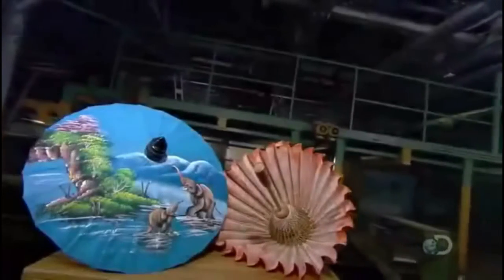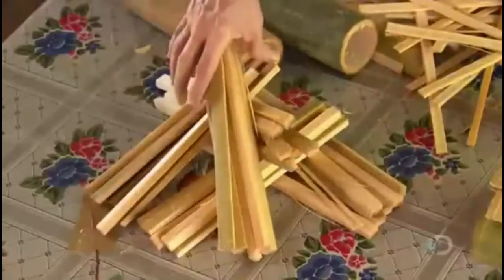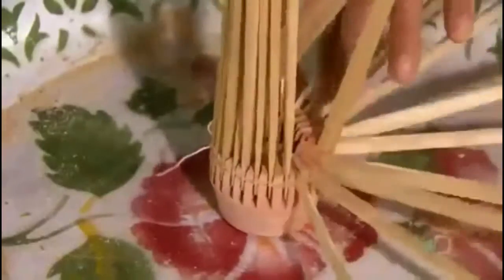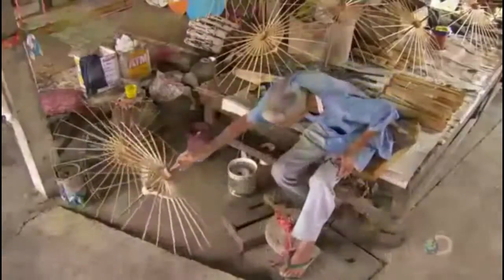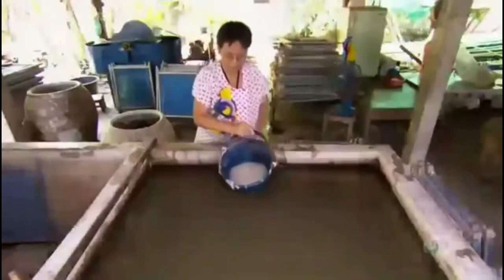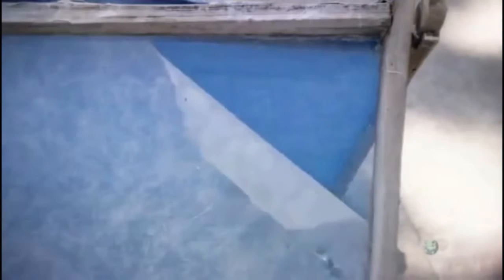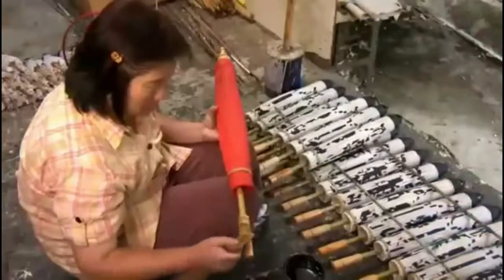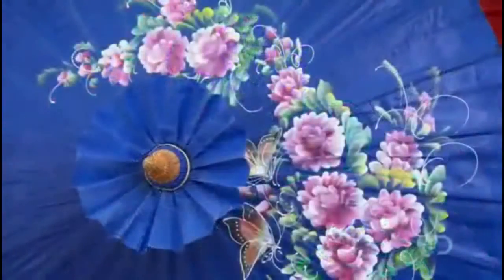Kağıt şemsiye nasıl yapılır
Yağlı kağıt şemsiyelerinin yayılması, luban'ın (魯班) karısı olan yun'un (雲 氏) icadıyla başlatıldı. "Bambu ince şeritlere yapıştırabilir, hayvan kürküyle kaplanmış, bir baston olmak için kapanmış, koni şeklinde açılmıştı." Ancak erken şemsiye malzemeleri çoğunlukla tüy veya ipek, daha sonra kağıtla yer değiştirmişti. Yağlı kağıt şemsiyeleri ilk ortaya çıktığında bilinmiyor. Bazıları, tang hanedanında Kore'ye ve Japonya'ya yayılmış olduğunu tahmin ediyor. Şarkı hanedanına yaygın olarak "yeşil yağlı kağıt şemsiyesi" deniyordu. Popülerlik arttı ve yağlı kağıt şemsiyesi, ming hanedanında sıradan hale geldi. Popüler Çin literatüründe sıkça bahsedilir. 19. yüzyıl petrol kağıdı şemsiyeleri, kittizol adı altında uluslararası ticarette ortak bir kalemdi.